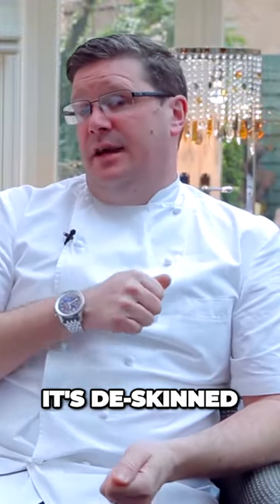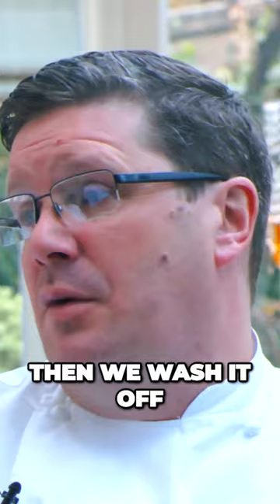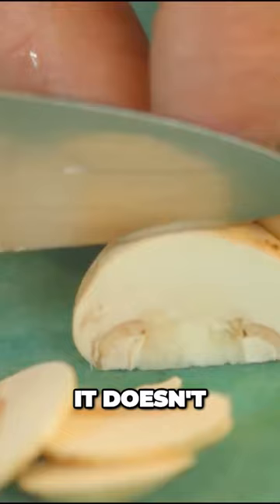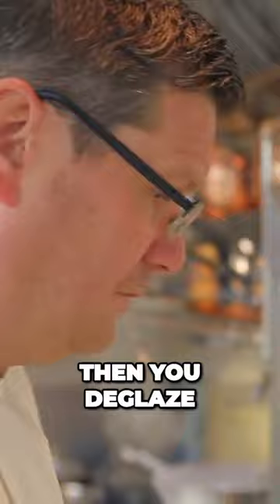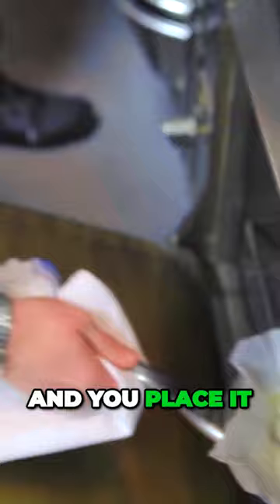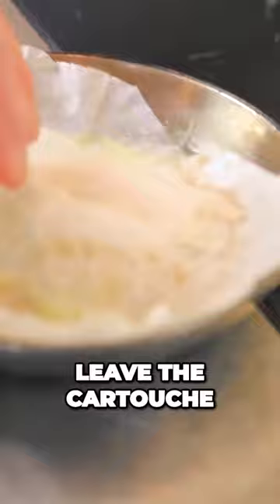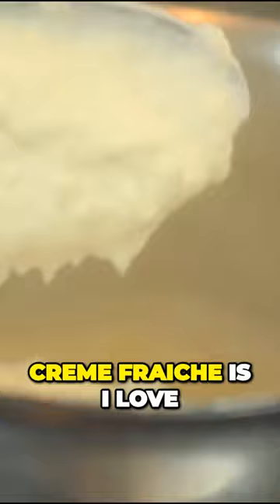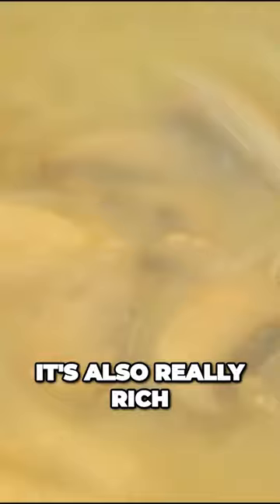2 Michelin-starred Daniel Clifford prepares seasonal fish recipe with mushrooms and shallots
Watch two Michelin-starred Daniel Clifford prepare a seasonal fish recipe with mushrooms and shallots.

The dish features brill and is served with mushrooms, with a classical base of the fish cooked in wine and stock, which then forms the base of the sauce.